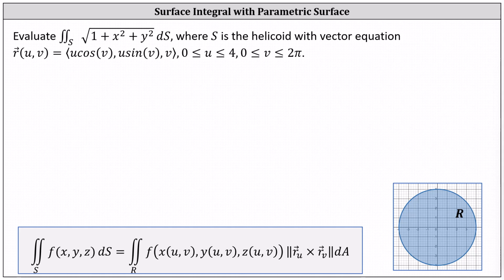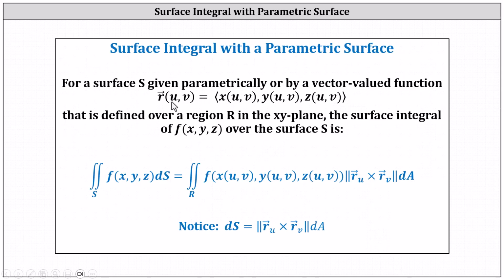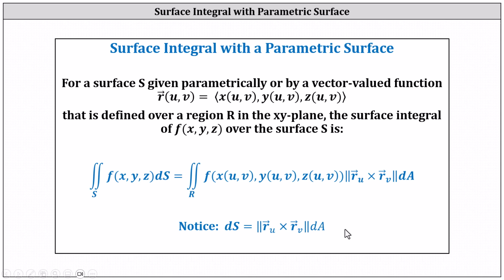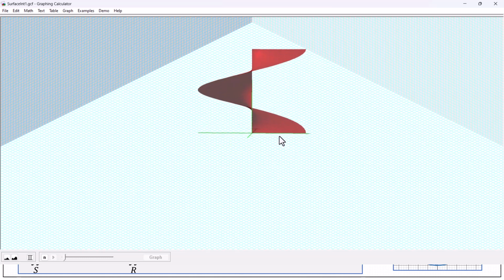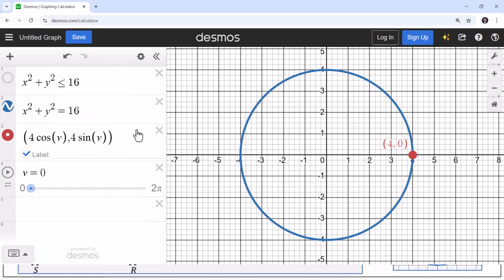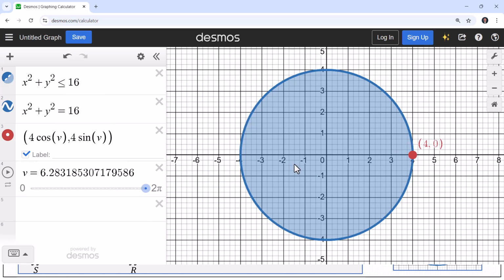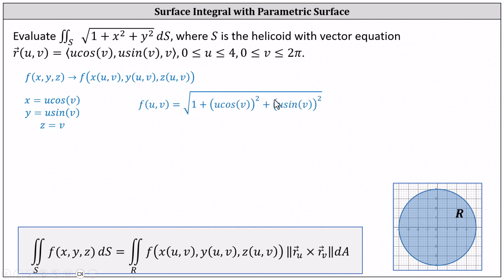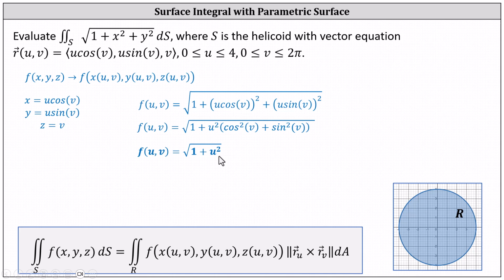Evaluate a Surface Integral (Parametric Surface - Helicoid)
This video explains how to evaluate a surface integral. The surface is given as a parametric surface.